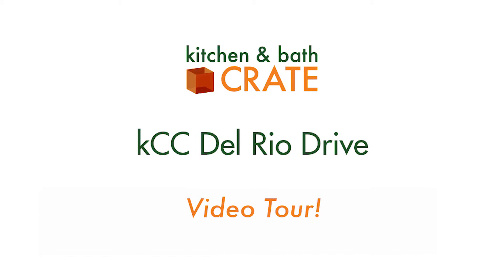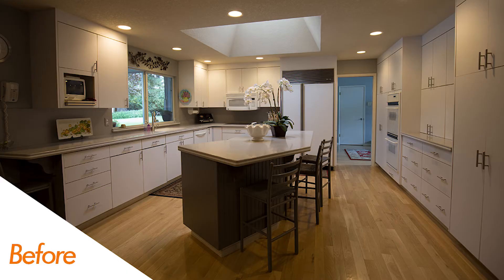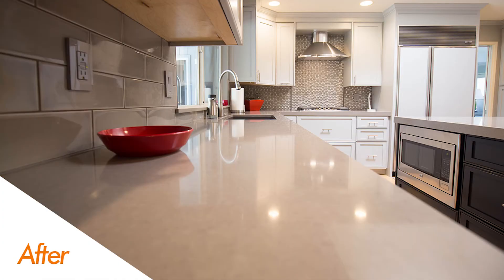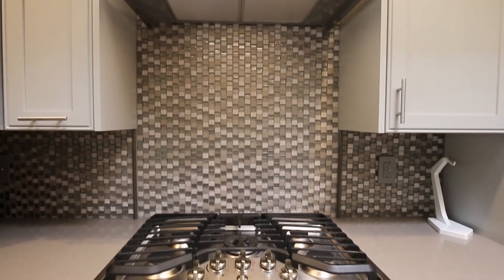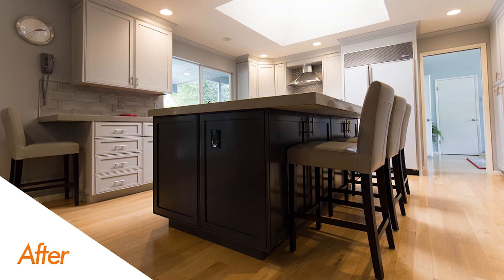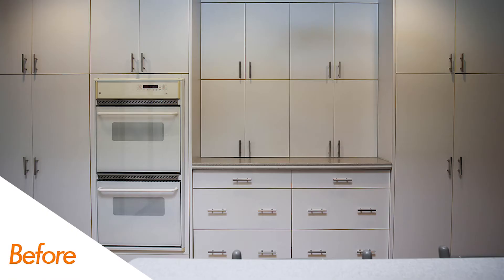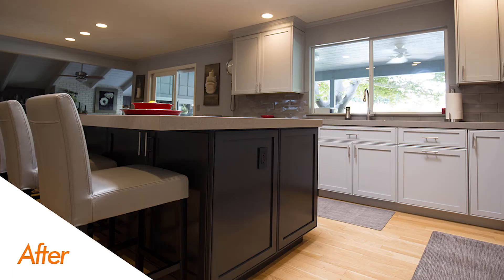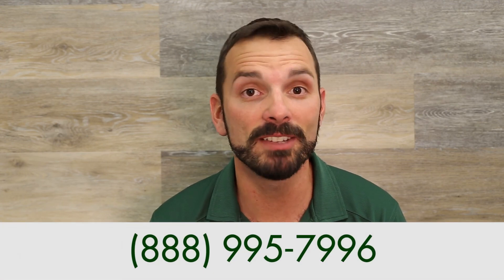Kitchen Remodeling in Del Rio Drive, Modesto, California | Kitchen CRATE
Watch this stunning transformation of our kitchenCRATE Custom (kCC) product offering in Del Rio Drive,  Modesto, California. When you reserve your own kCC package, expect to be impressed by the quality of these locally-made cabinets.